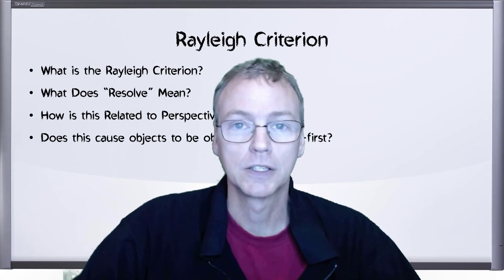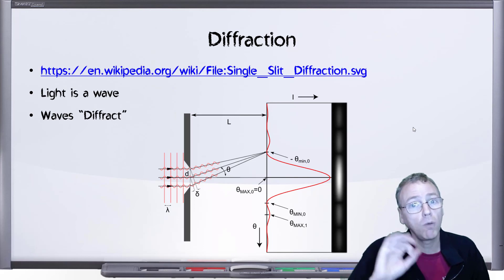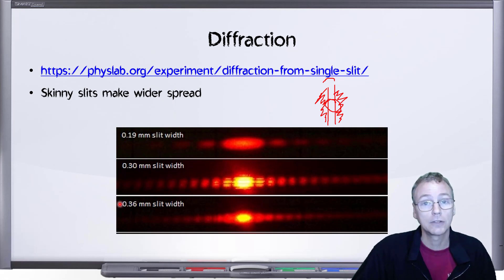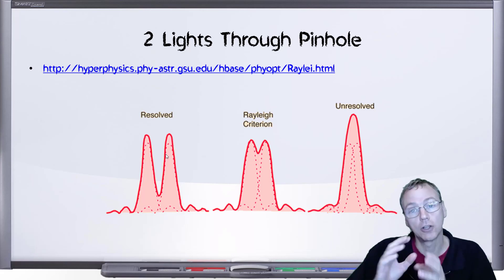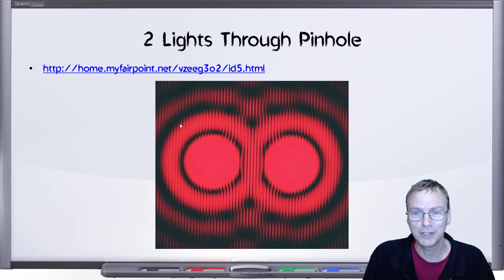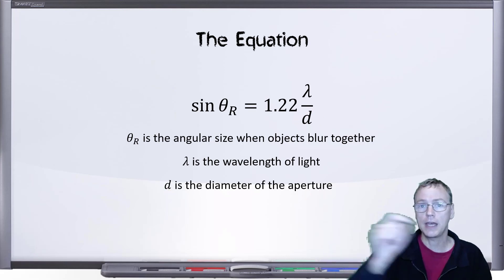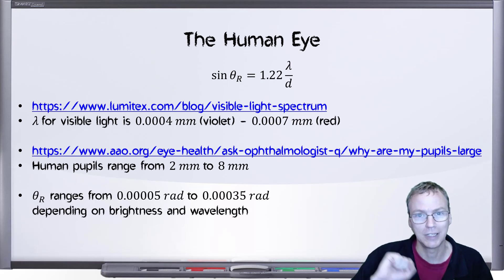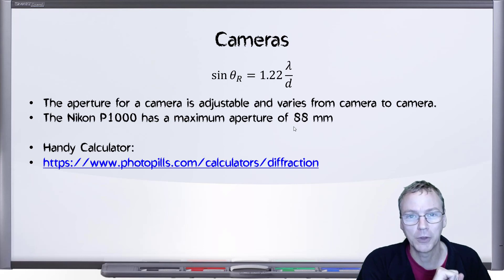What is the Rayleigh Criterion?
Jump Ahead:
00:00 Intro
01:19 What is Diffraction?
02:24 How is Diffraction Affected by Aperture Size?
03:01 What about a Round Aperture?
03:55 2 Lights Through 1 Aperture
06:10 The Equation
07:50 How Does This Apply to the Human Eye?
09:10 How About Cameras? (Correction: P1000 Aperture Size is 67 mm not 88 mm)

Source Material:
Rayleigh Criterion

Excellent Visualization of Diffraction (not shown, but it's great)